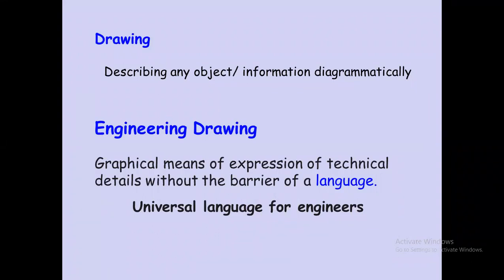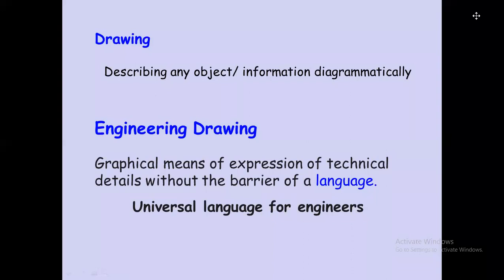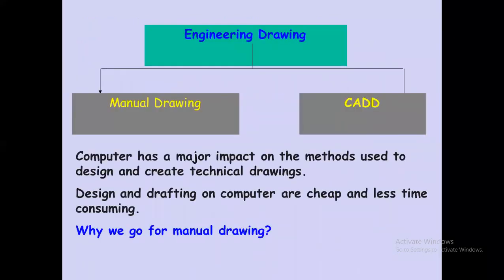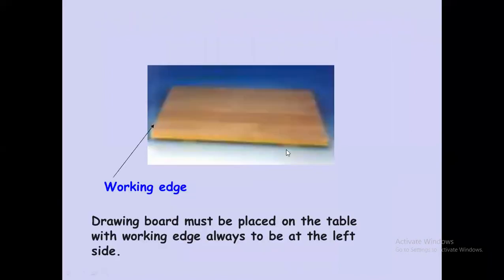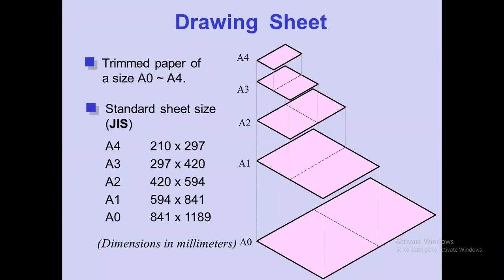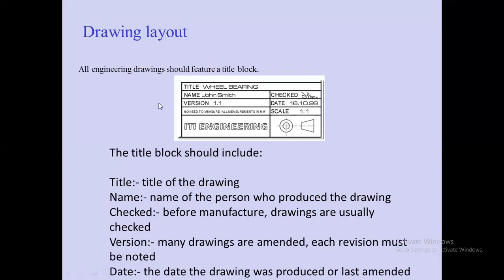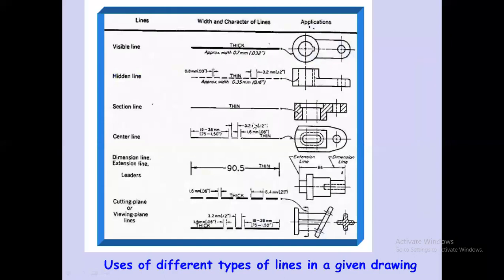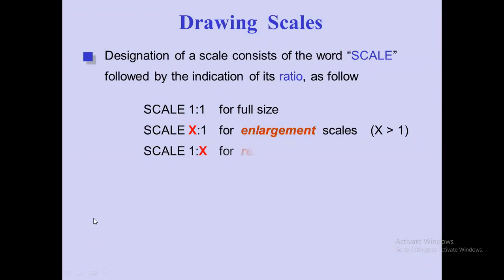VTU # 1st Sem @ Engg Graphics intro class